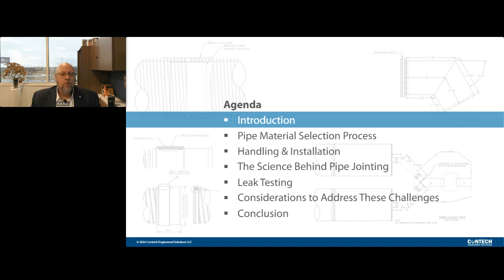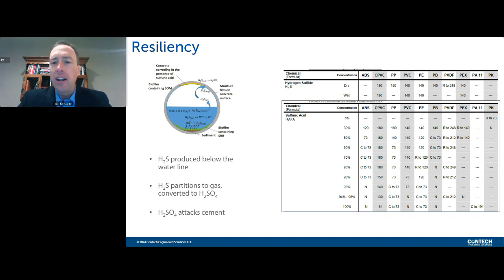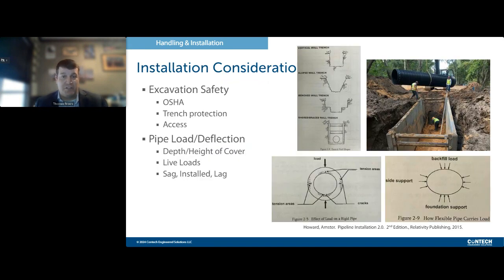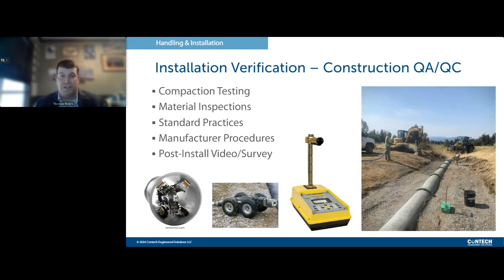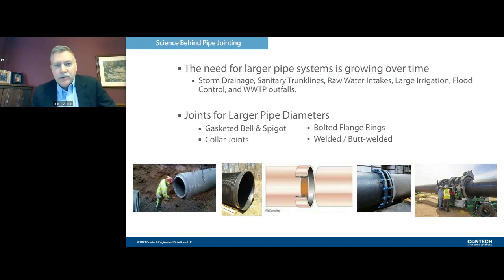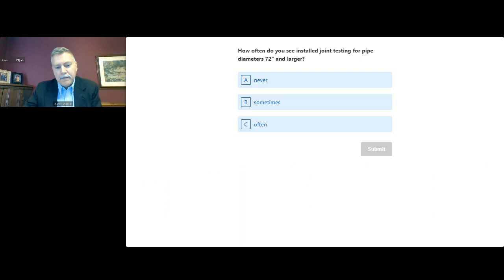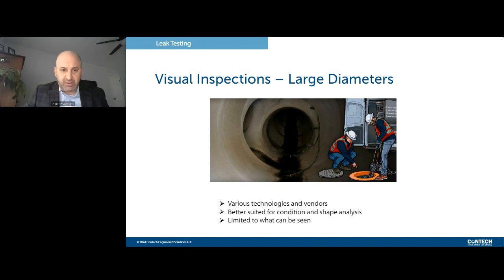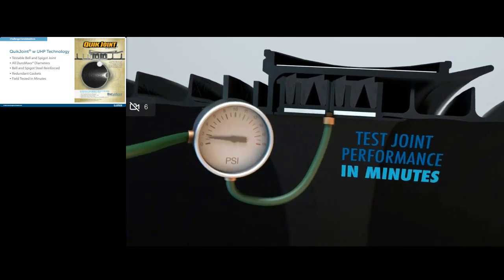Challenges for Large Diameter Sanitary Sewer Design, Installation, & Testing Webinar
In this video, industry experts Thomas Brown, Rian McCaslin, Justin Walton, Bob Kerr, and Andrew Jenkins delve into the intricacies of large diameter sewer design, installation, and testing. They discuss the importance of factors like material selection, handling and installation, jointing, and post-installation leak testing. The video concludes with a case study from Iowa, demonstrating the practical application of these principles in a real-world context. Large-diameter piping systems require special attention due to higher risks. Factors such as design, installation, handling, and testing play a crucial role. The weight of the backfill material covering the pipe and any live loads at the surface all contribute to the total load applied to the pipe. The maximum burial depth varies depending on the pipe material and diameters as it relates to the profile wall thickness and the strength of those materials .The Infrastructure Investment and Jobs Act has led to a focus on growing US infrastructure, increasing the need for larger diameter pipe systems.

00:00 - Introduction
05:37 - Categorizing Pipes: Homogenous Material vs Composite Materials and Rigid vs Flexible
07:34 - Types of Pipes and Considerations for Different Applications
16:30 - Challenges and Considerations for Large-Diameter Sewer Pipe Installation
21:38 - Haunching, Backfill, and Compaction: Crucial Steps for Large-Diameter Pipe Installation
28:29 - ASTM D-3212: A Reliable Joint for Gravity Sanitary and Storm Sewer Systems
32:39 - The Strength and Durability of Polyethylene in Pipe Applications
38:33 - Industry Standards for Testing Newly Installed Sewer Products
46:08 - Developing Piping Systems for Various Product Categories
49:25 - DuroMaxx SRPE Piping System: QuikJoint for Quick and Reliable Installation